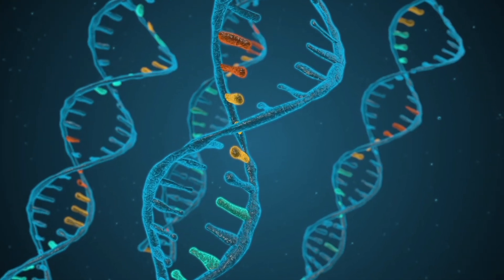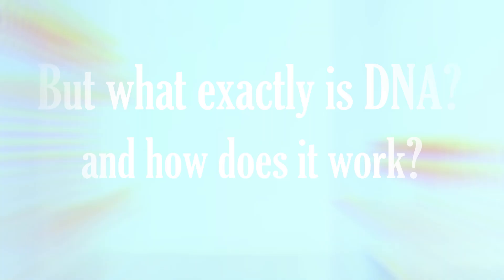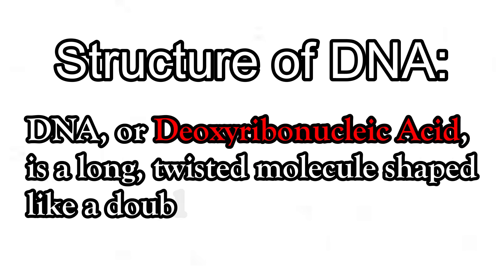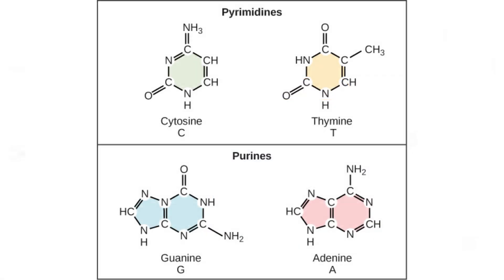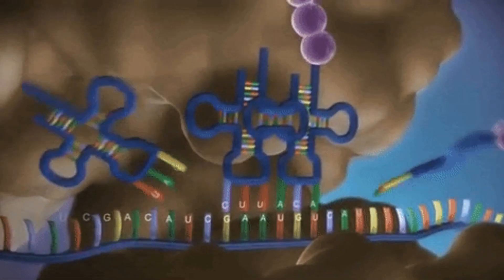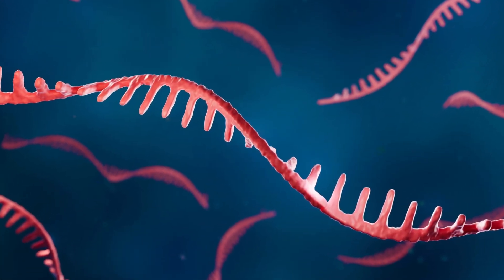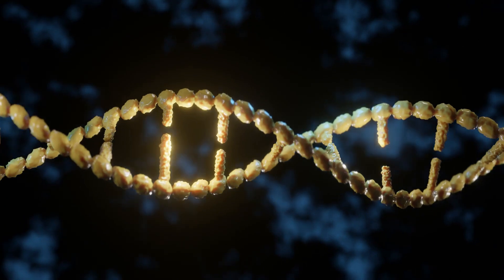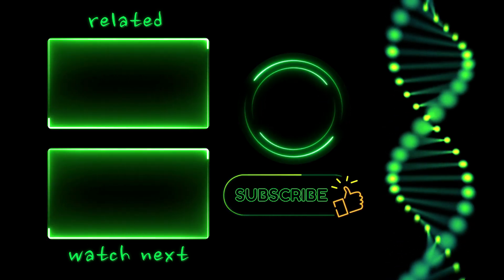How DNA Works? | DNA Structure and Functions | DNA Under Microscope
How do you think DNA works and what is DNA structure and functions?
How does it like under microscope?

0:00 What is DNA and How it works?
0:39 Structure of DNA
0:52 nucleotide
1:25 Functions of DNA
1:57 RNA